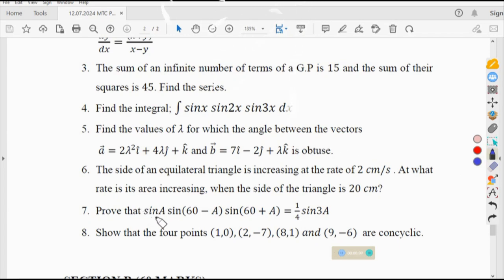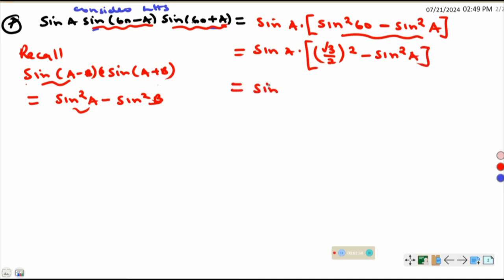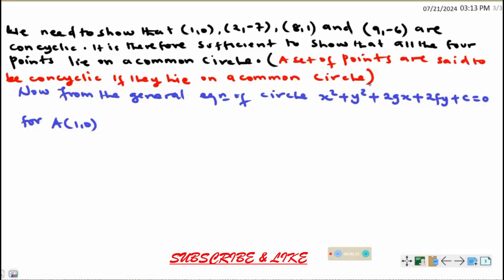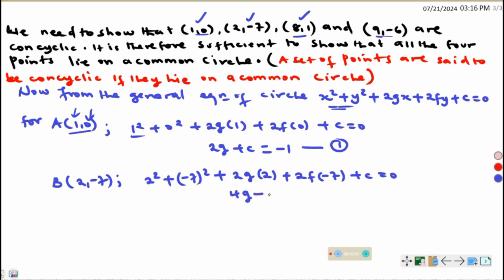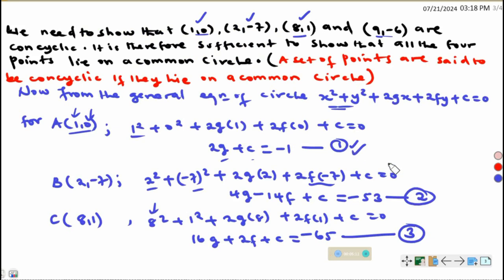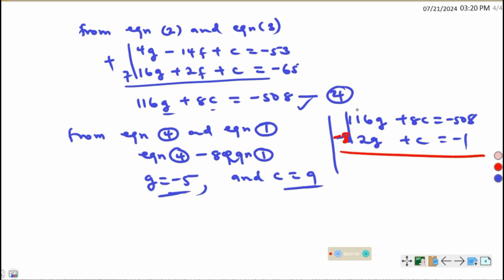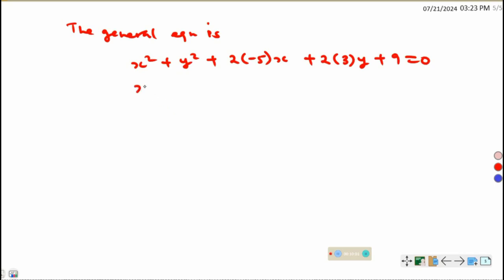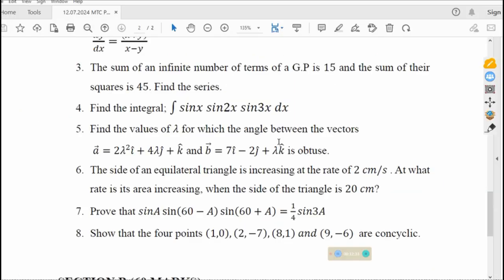A LEVEL PURE MATHEMATICS REVISION QUESTIONS AND ANSWERS.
In this lecture, we will review the answers for questions 7 and 8 from our mathematics paper. Please follow along until the end